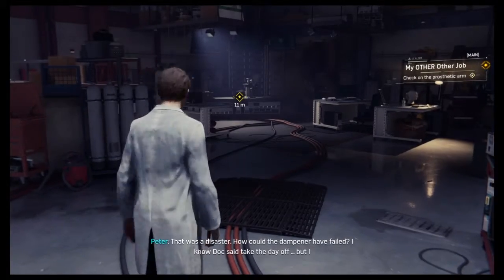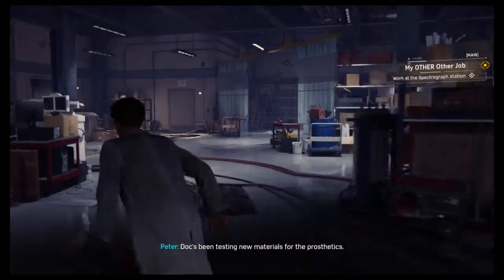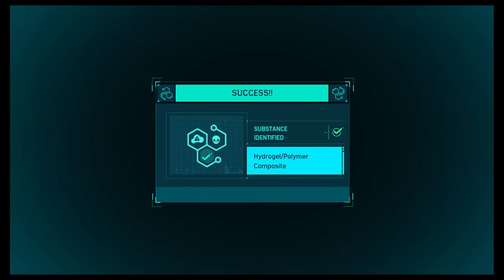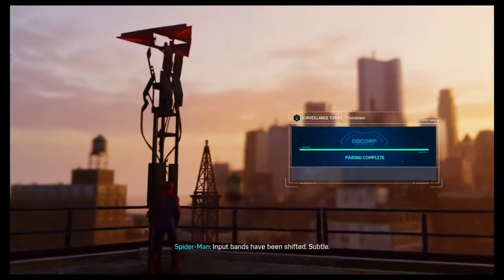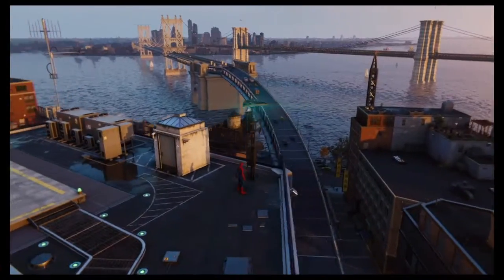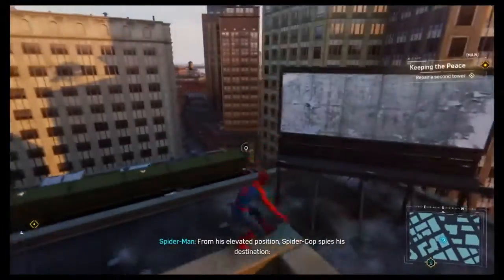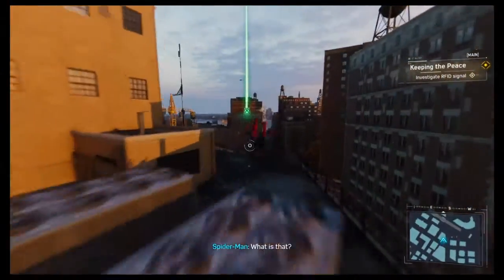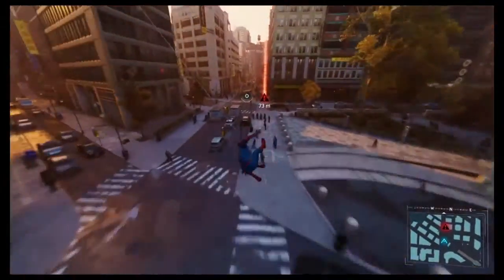Spider-Man|EP2 unlocking challenges!